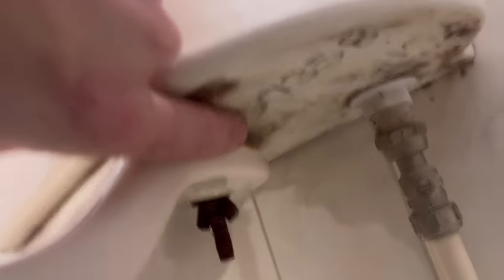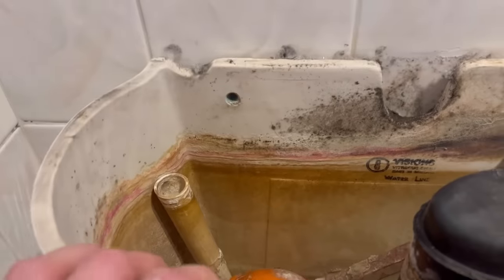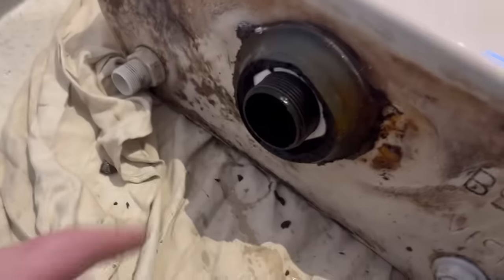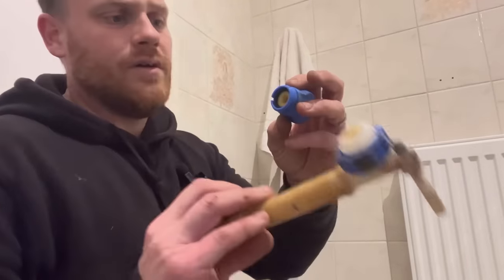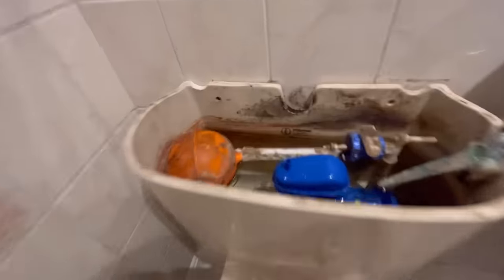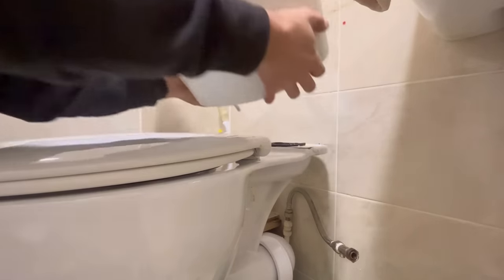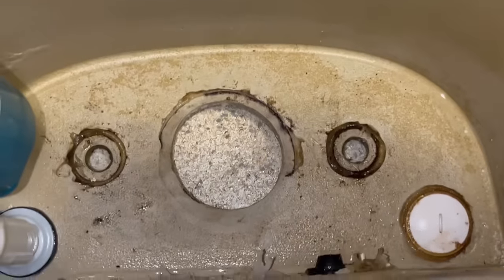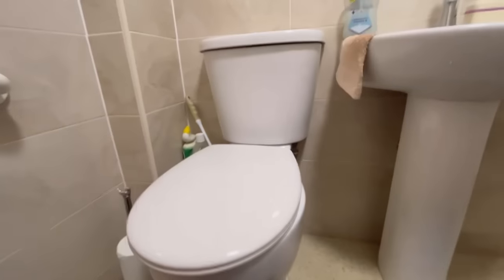Worst Plumbing Repair Ever! Plumbers, Stop Doing This! NIGHTMARE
WHAT TYPE OF PLUMBER ARE YOU? Plumbing problems and plumbing repairs are never straight forward as you will find out in this video. 2 different toilet plumbing repairs but both plumbing repairs are not without there problems. Toilet repairs can go 1 of 2 ways, simple in and out or half the van unloaded and 4 hours later your pulling your hair out, on this day we had back to back nightmare toilets to repair.
Luckily for you, you can watch me struggle and hopefully pick up a tip or 2 for when you encounter these 2 different plumbing repairs.

After watching the video please let me know who is right in the comments. ME or THE PLUMBER BEFORE???

Thank you all again for your support going to keep pushing towards 5K ready for the BIG 5K giveaway

Any questions or general comments leave them in the comments and il do my best to answer.

00:00 Introduction
01:00 Removing a toilet cistern
04:05 Horror show starts
04:28 How to replace a toilet siphon
05:56 Trying to remove those BOLTS!
07:46 Putting it all back togther
09:35 NIGHTMARE toilet 2
11:10 THIS is why I HATE silicone
14:25 Outro